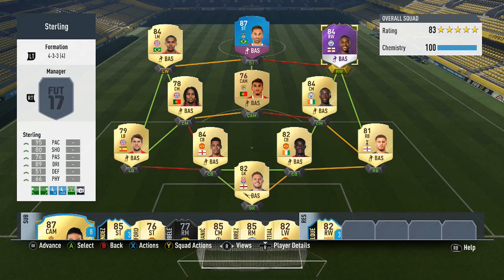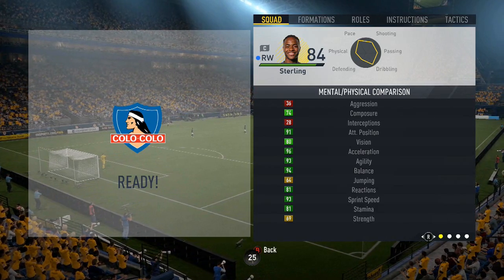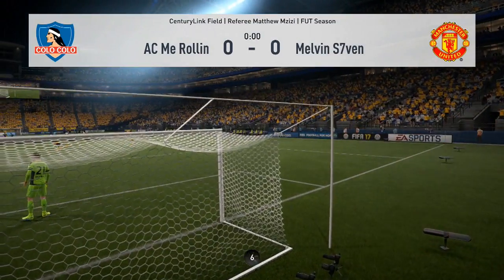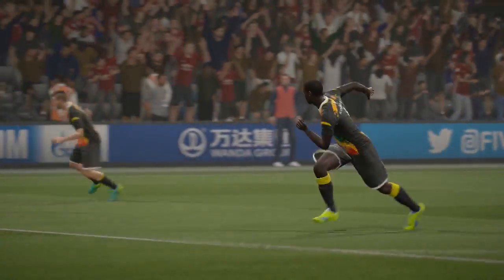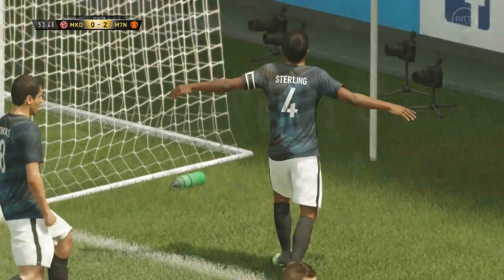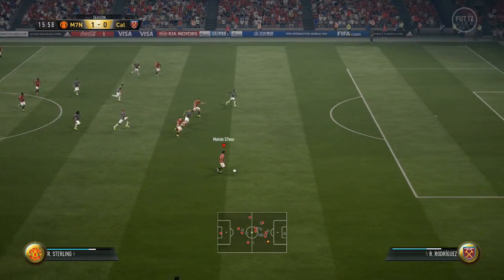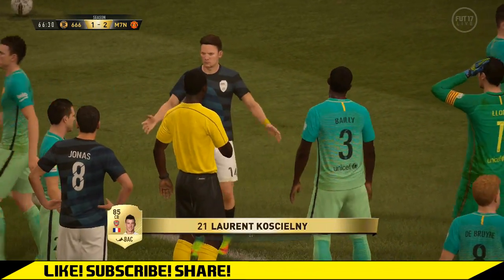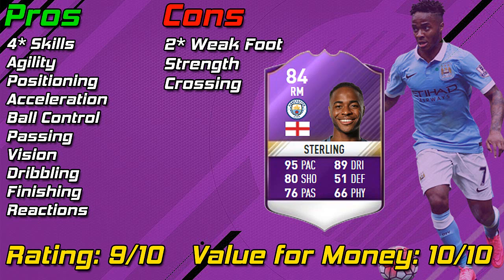Fifa 17 Ultimate Team | Sterling (POTM) Player of the Month | Player Review! #4